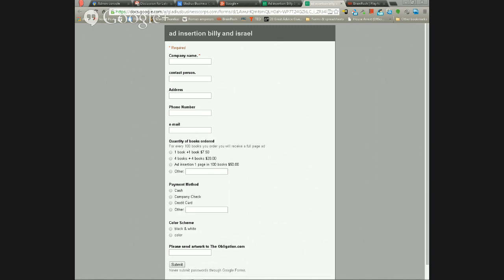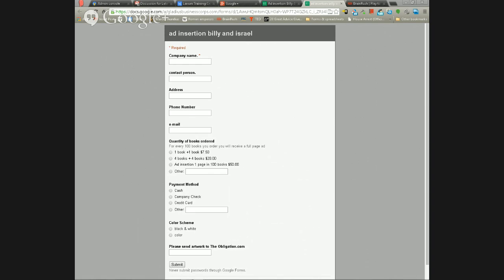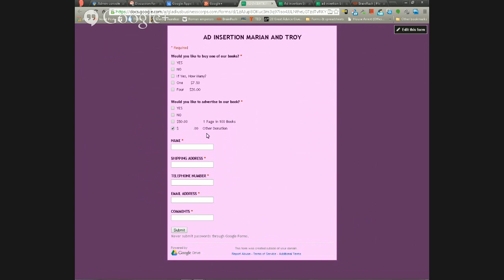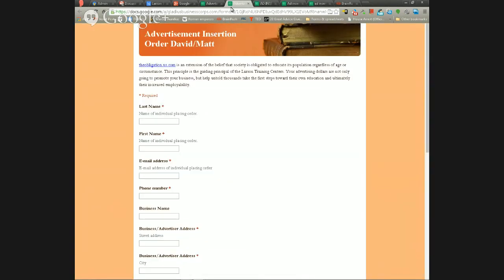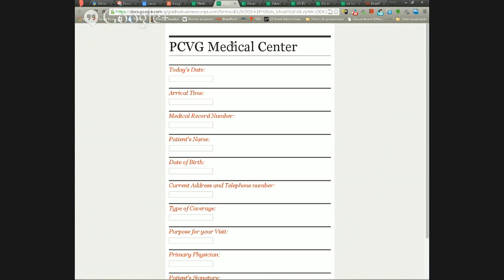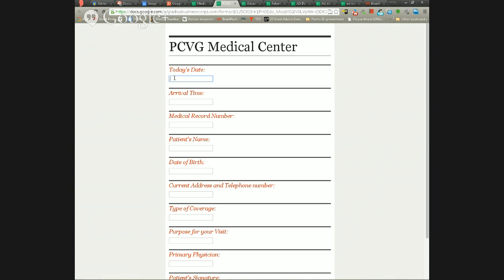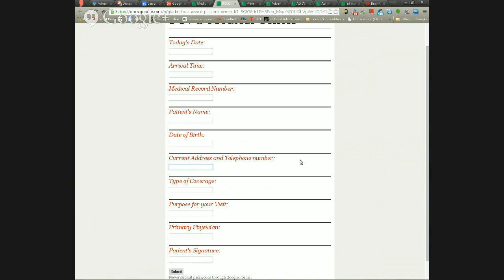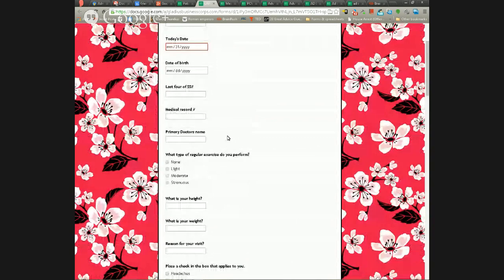Larson Training Centers (Las Vegas): Google Apps / Forms. Review of submissions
Today we will review the Forms created by each team.

share and post your form to to a circle.